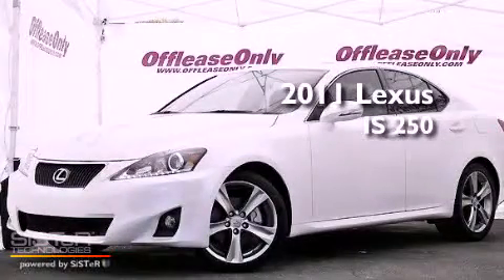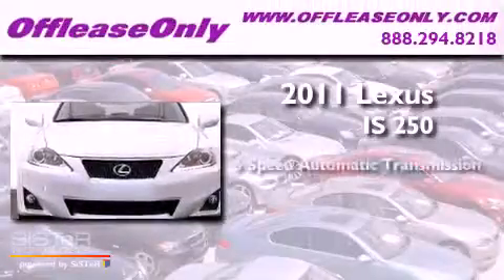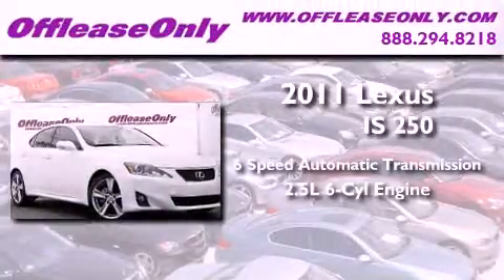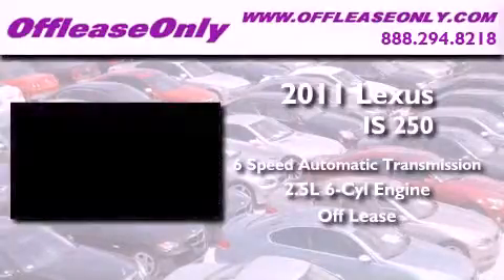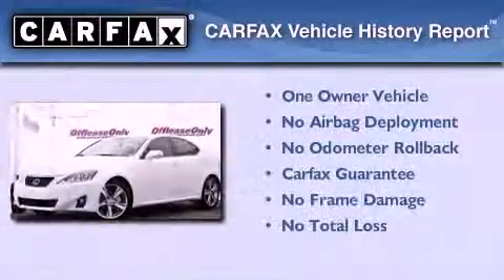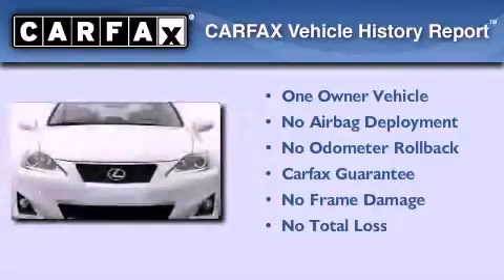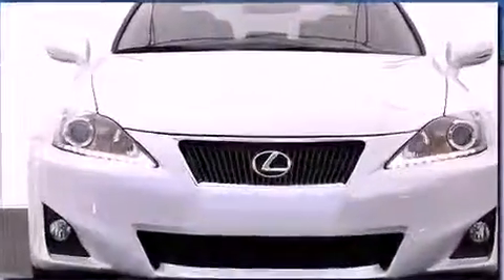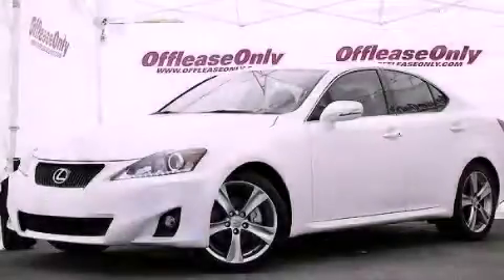2011 Lexus IS 250 Lake Worth FL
Year : 2011
 Make : Lexus
 Model : IS 250
 Engine : Gas V6 2.5L/152
 Trans . : Automatic
 Exterior : Glacier Frost Mica
 Miles : 2,274
 Interior : Black
 Stock : 37225

 2011 Lexus IS 250 Lake Worth FL